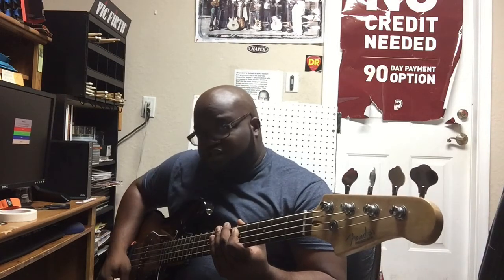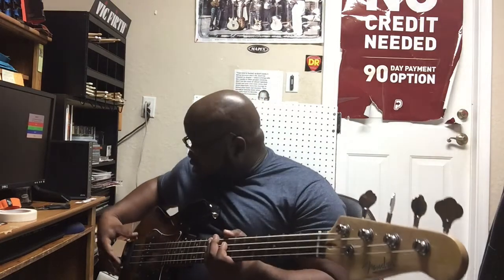The Gruv Gear FUMP - Palm muting without the palm. Presented by World Wide Music Corp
World Wide Music Artist 'Mike Clarke' demonstrating the Gruv Gear FUMP. Get yours, other Gruv Gear products and a host of other items .